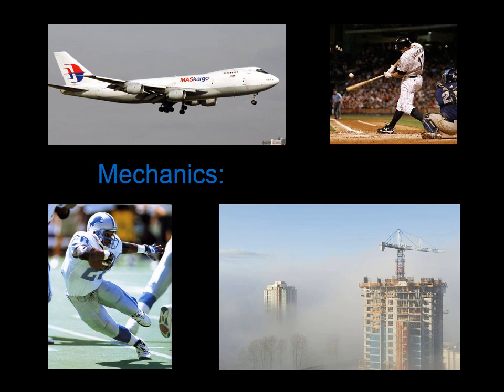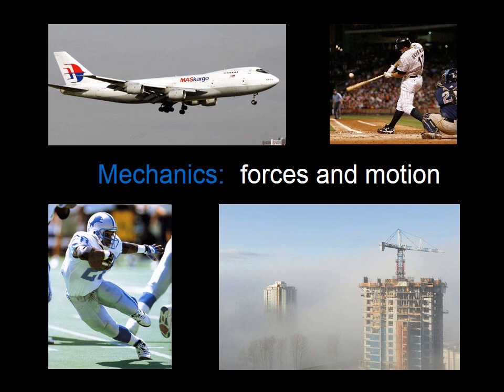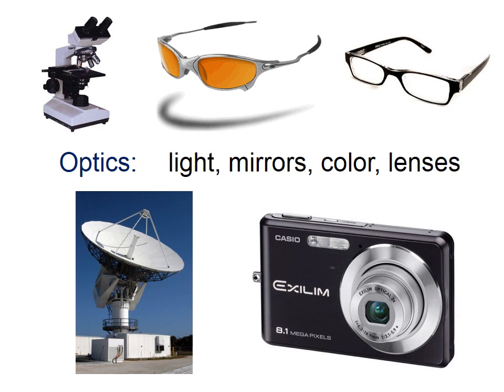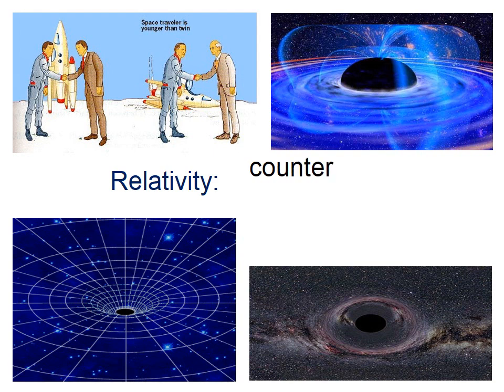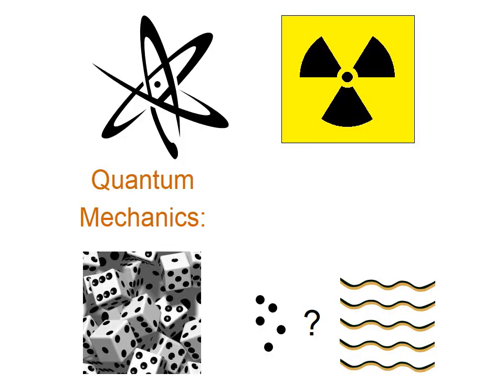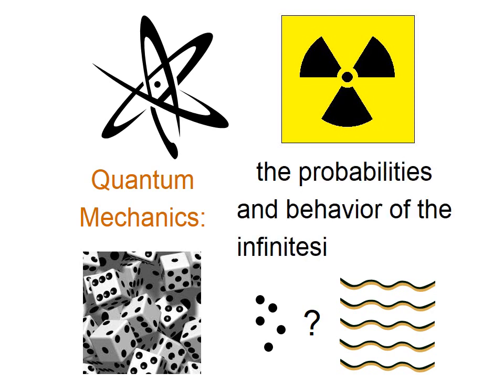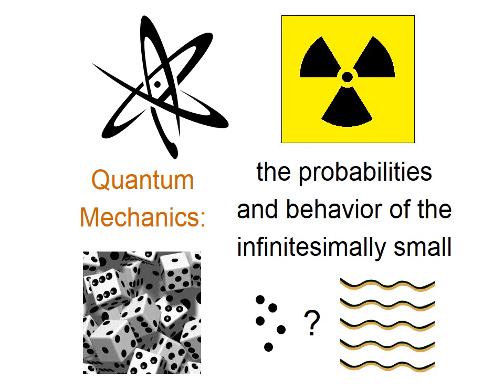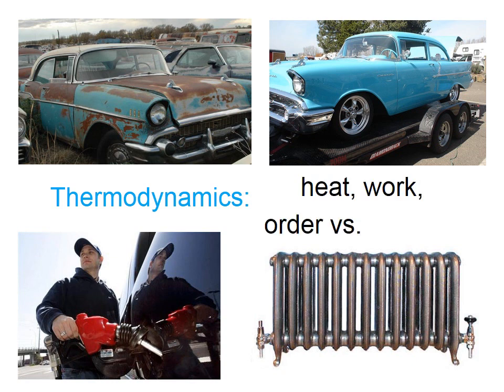106 Areas of Physics